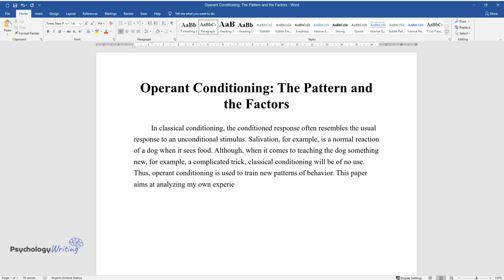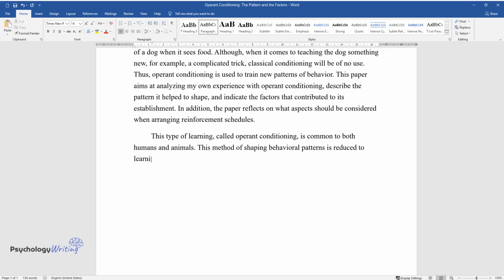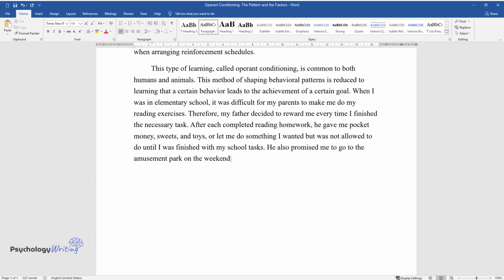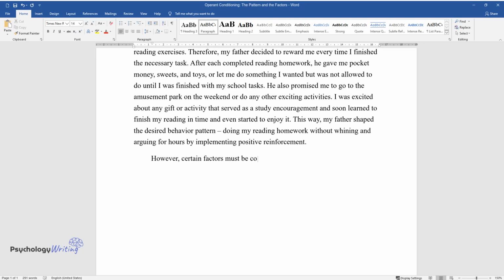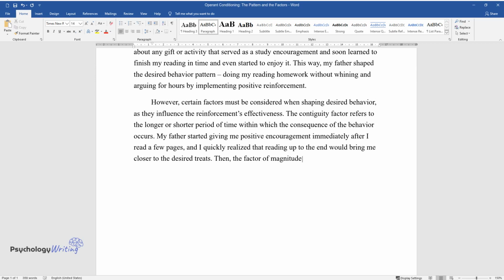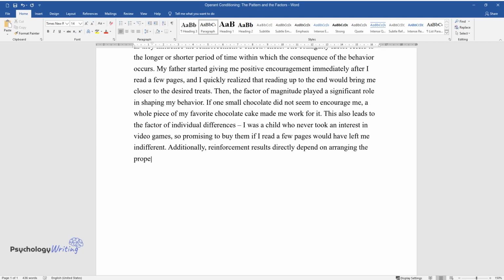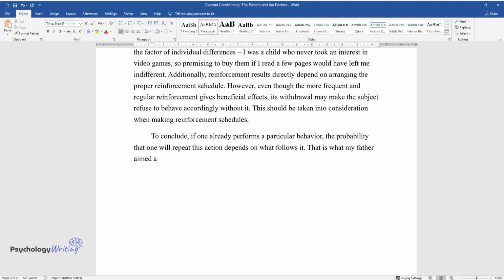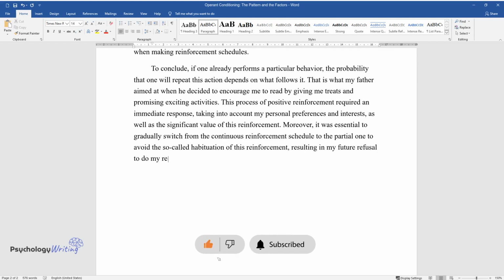Operant Conditioning: The Pattern and the Factors - Essay Example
📝 Essay description: This paper aims to analyze the experience with operant conditioning, describing the pattern it helped to shape, and indicating the factors that contributed to its establishment.

ℹ️ Subjects: Behaviorism
ℹ️ Words: 581
ℹ️ Pages: 2

📚 Reference list:
Blackman, D. E. (2017). Operant conditioning: an experimental analysis of behavior. Routledge.
Walters, S. (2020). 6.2 Changing behaviour through reinforcement and punishment: Operant conditioning. In S. Walters, Psychology – 1st Canadian edition. Pressbooks.
Washington State University. (2020). Module 6: Operant conditioning. Web.